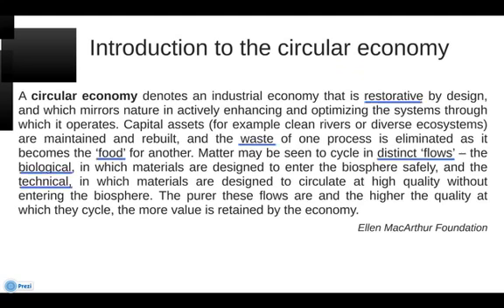Definition and Principles